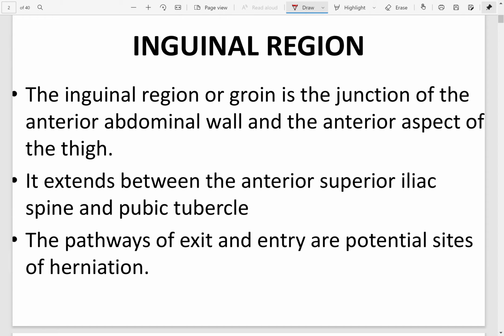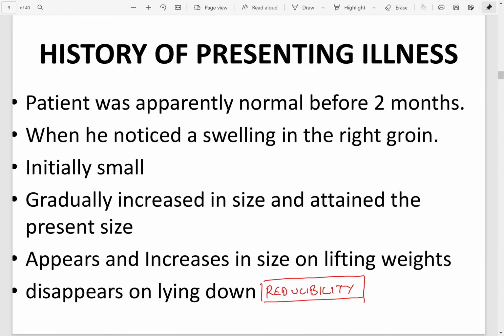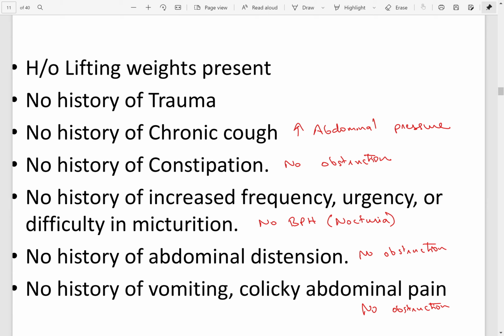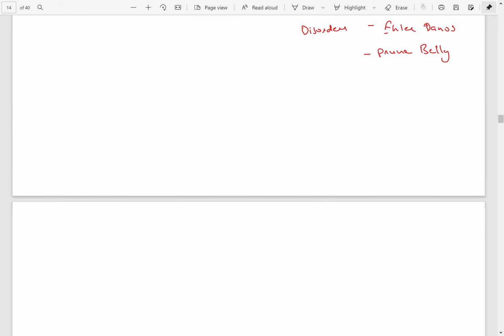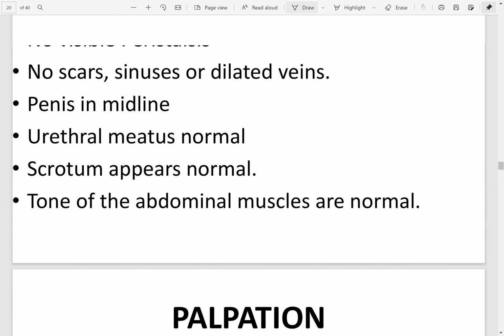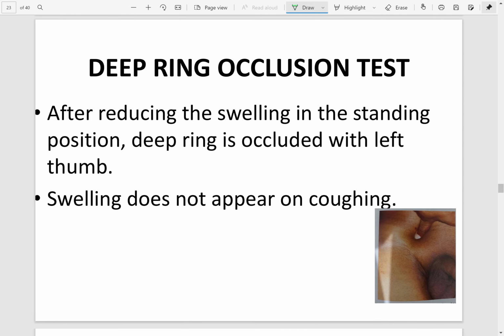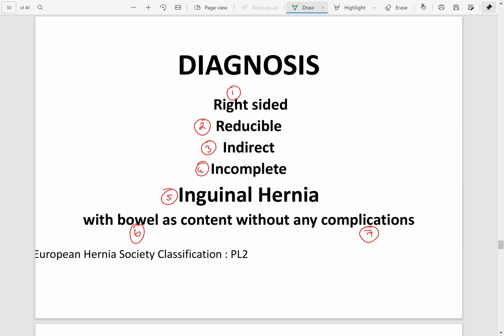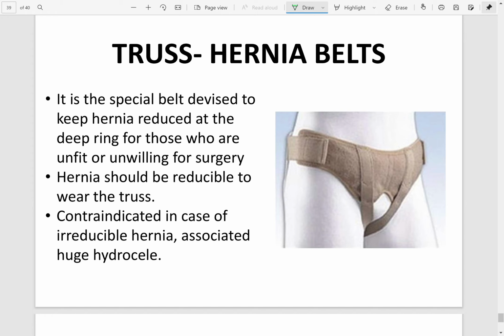Indirect Inguinal Hernia Case Presentation | Important Points Only